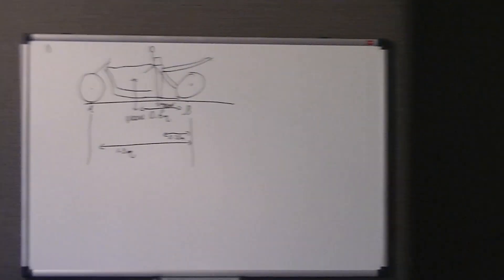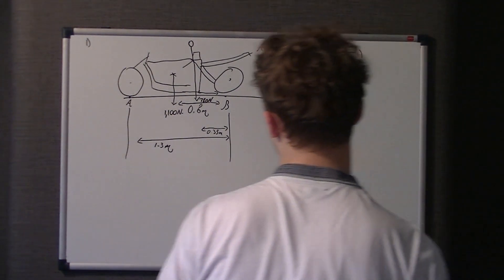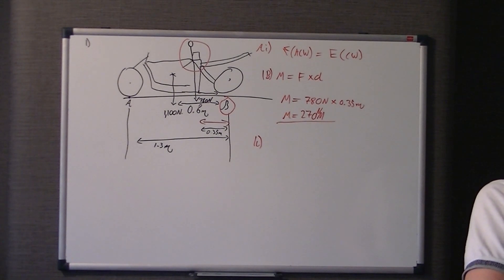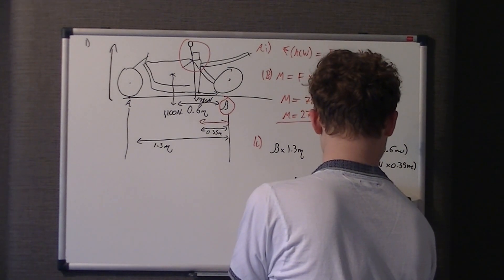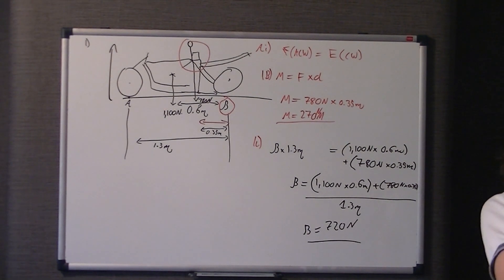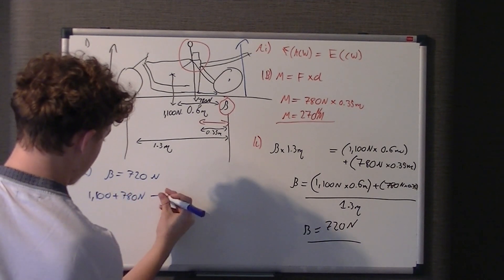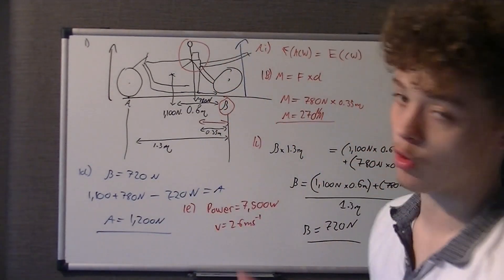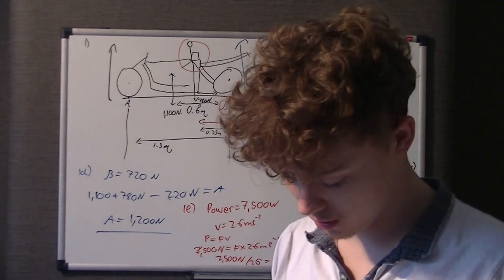AQA AS Physics past paper unit 2 june 2010 Question 1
This is the first question in this paper, it mainly covers moments